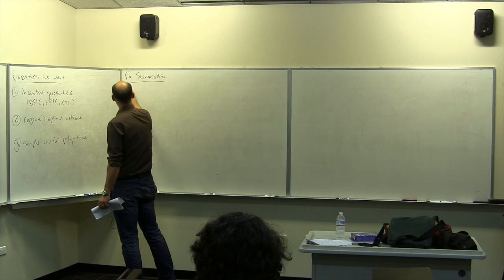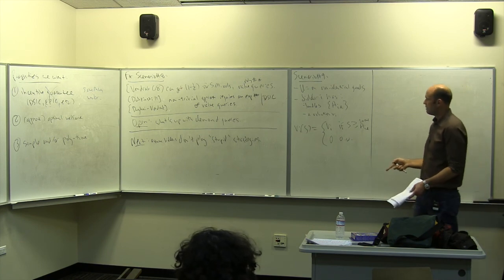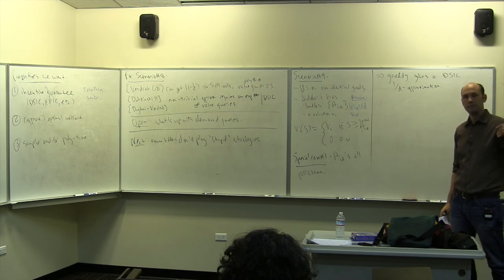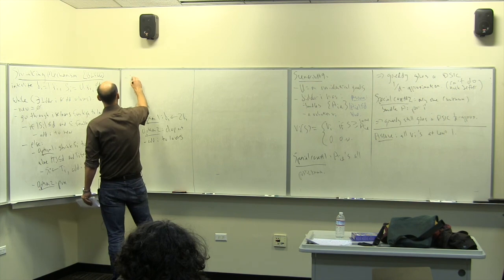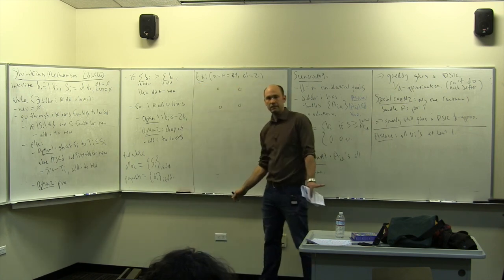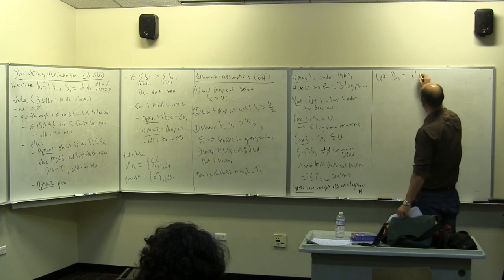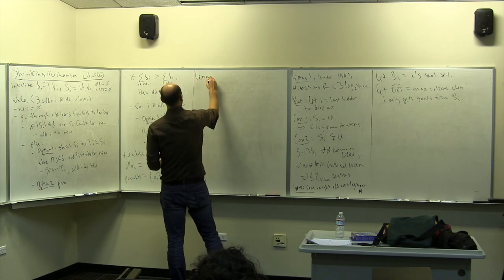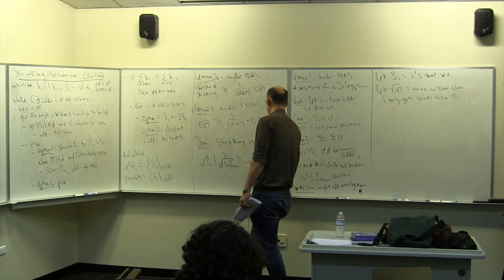Frontiers in Mechanism Design (Lecture 11: Undominated Implementations and the Shrinking Auction)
Brief comments on impossibility results for DSIC implementations (see Lecture 10 notes). The shrinking auction for single-value unknown multi-minded bidders.